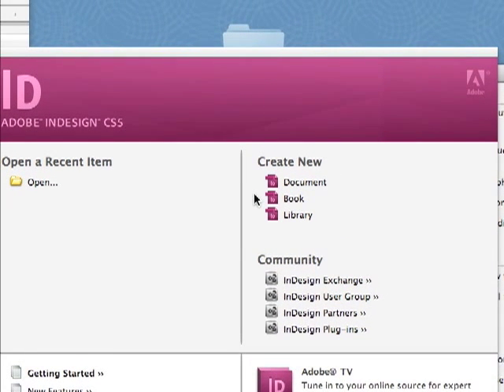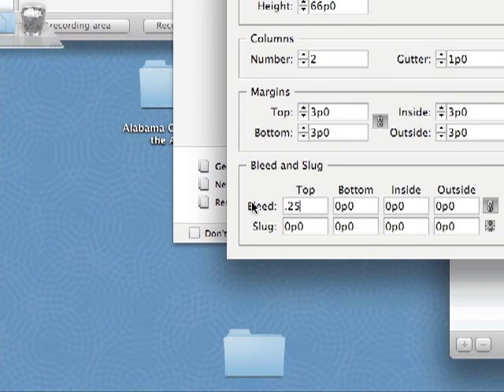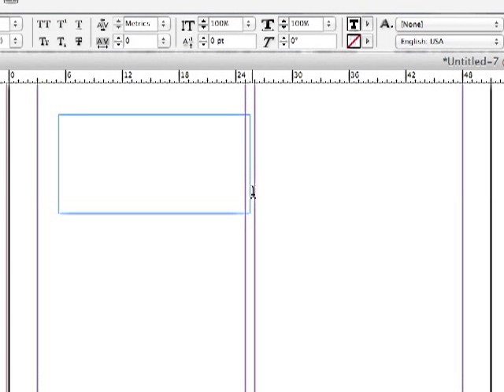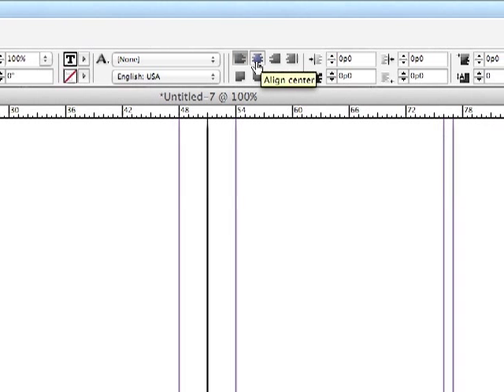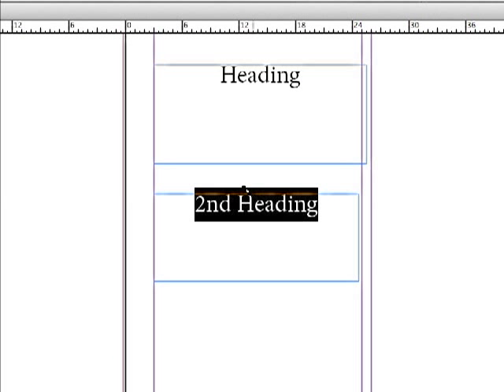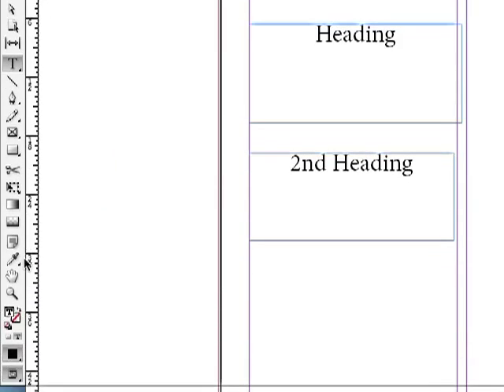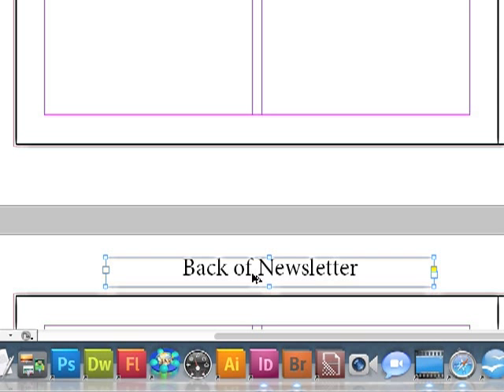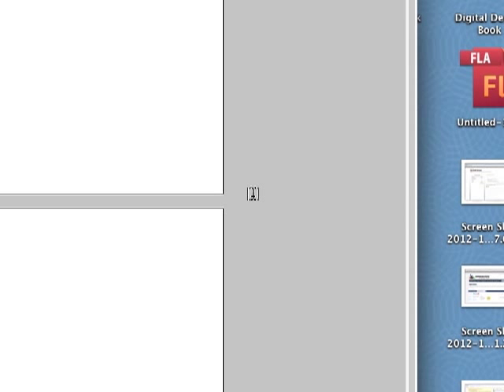Setting up a newsletter in InDesign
VCM 180 training for Newsletter project